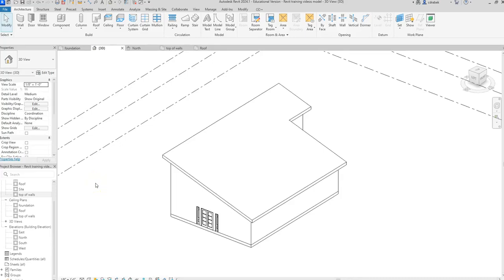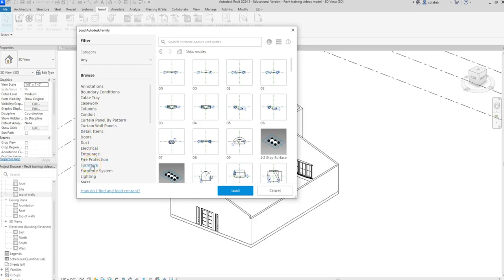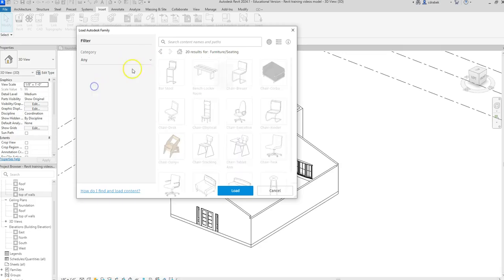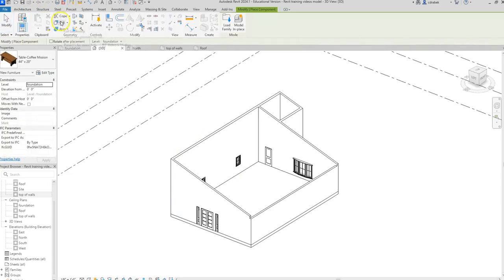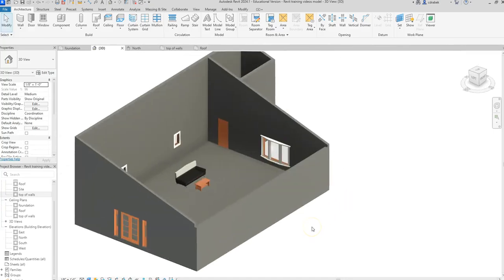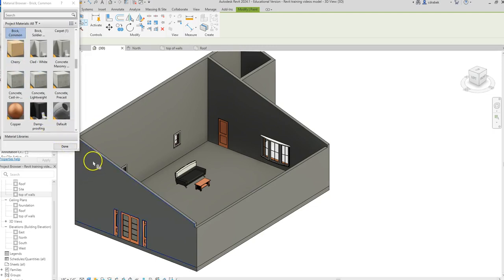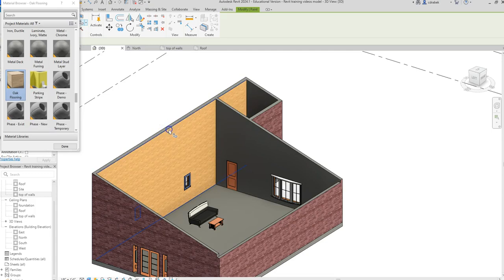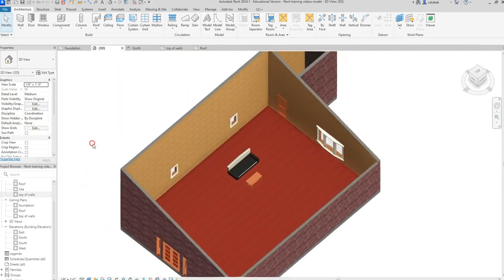Revit How To Training Exercise Video 5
Families, furniture